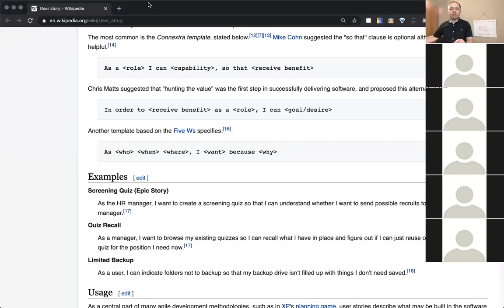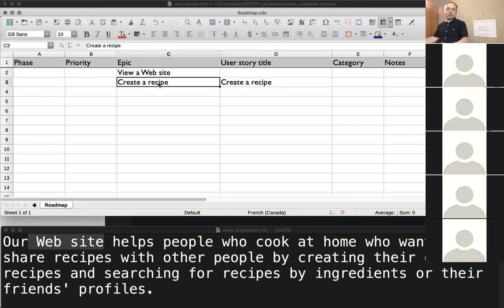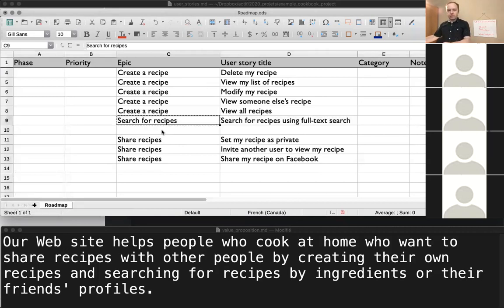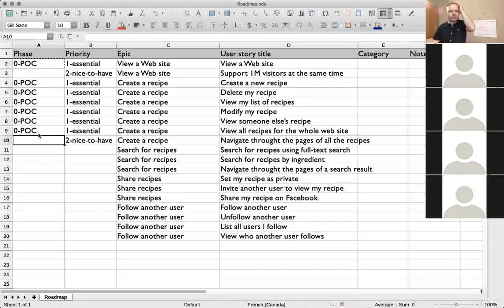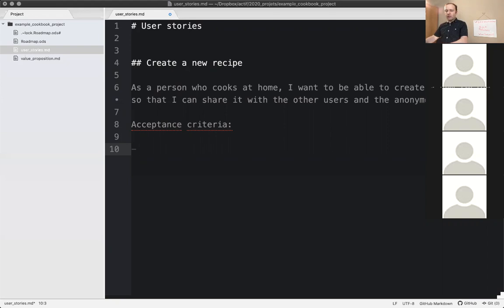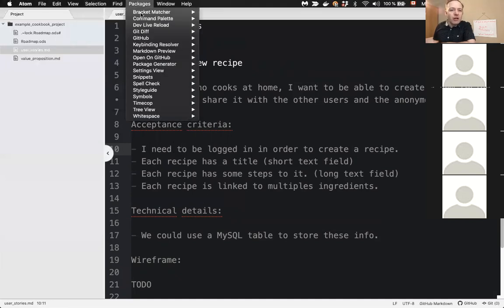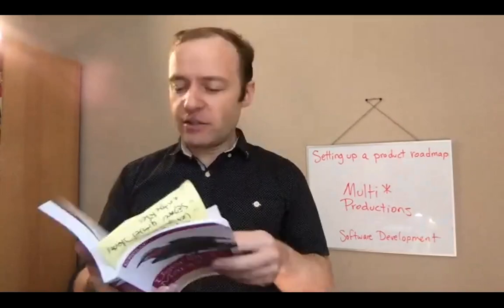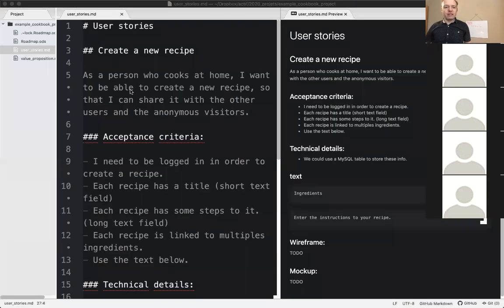Setting up a software project roadmap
This webinar is dedicated to a topic that is part of the job of the product owner: setting up a roadmap. In an agile software development project, the product owner (PO) breaks down the project into user stories. Their role is to prioritize these stories from the most essential, to the maybe later section. (phase II is often a myth, and rarely happens, anyways!) These large user stories are then broken down into smaller ones.

Our webinars about software development, we cover both management practices and software development tips. Our objective is to create better code and software together!